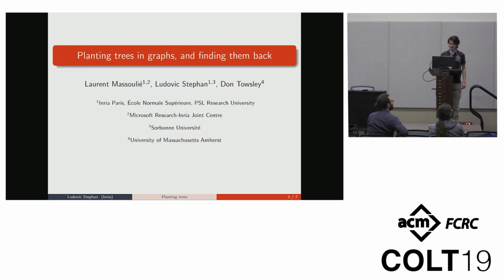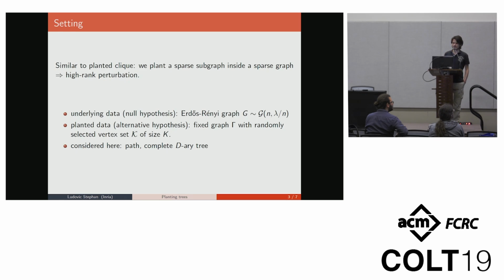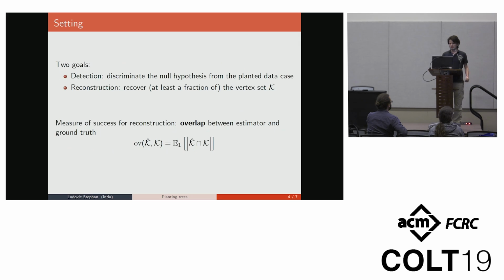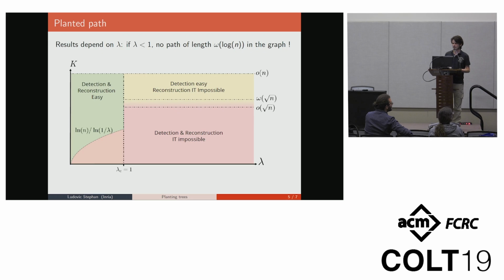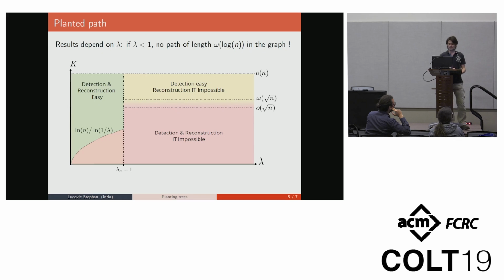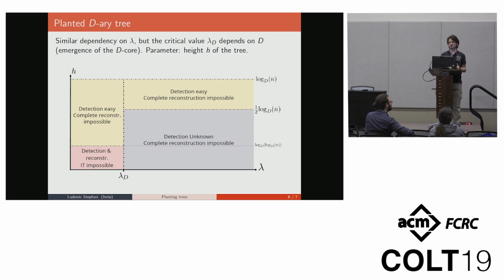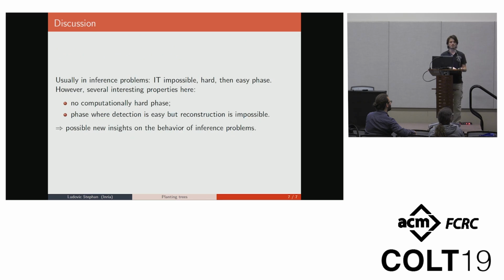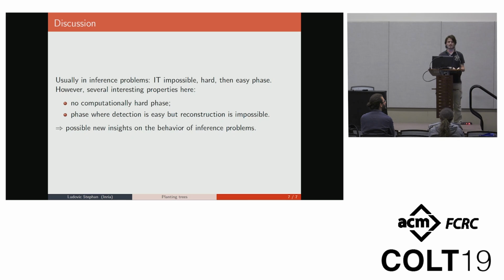Planting trees in graphs, and finding them back